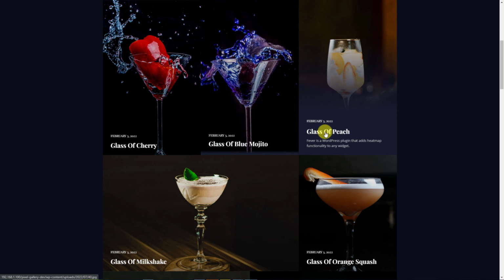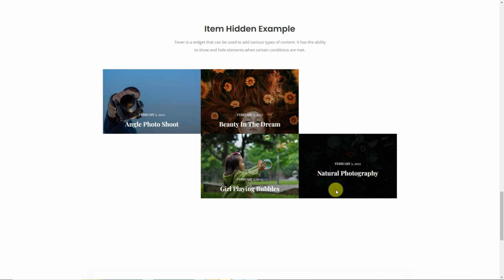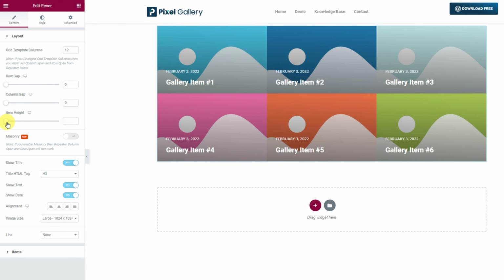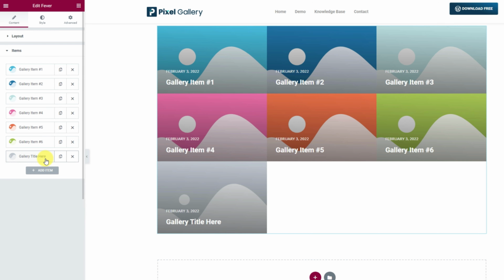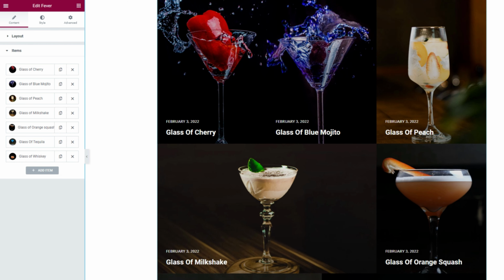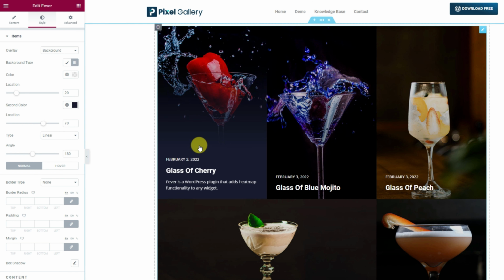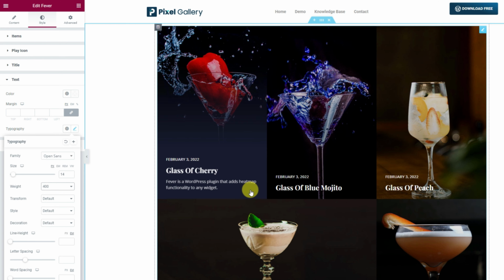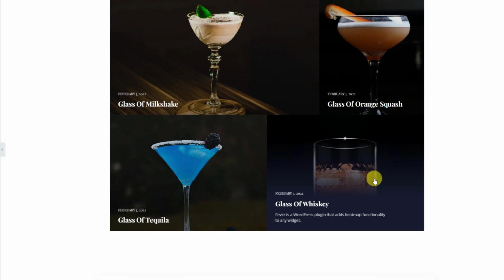How to Use Fever Gallery Widget by Pixel Gallery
Welcome to our tutorial on utilizing the Fever Gallery Widget by Pixel Gallery in Elementor! In this comprehensive guide, we walk you through the step-by-step process of integrating and maximizing the features of this dynamic widget within Elementor, a popular WordPress page builder.

Discover how to effortlessly create stunning galleries with Fever Gallery Widget, customizing layouts, styles, and animations to suit your website's aesthetic. Whether you're a seasoned Elementor user or just starting out, this tutorial offers easy-to-follow instructions and tips to make the most out of this powerful tool.

Learn how to showcase your images in an eye-catching and interactive manner, enhancing the visual appeal of your website. Follow along as we delve into the various functionalities and possibilities this widget offers, empowering you to create engaging and visually captivating galleries effortlessly.

Join us on this journey to master the Fever Gallery Widget in Elementor and elevate your website design game!

Feel free to tweak it to better fit your style or add any specific details about what users can expect in the video!

how to use fever widget
fever widget for elementor
pixel gallery

[Note: You need to install the Elementor core plugin to run this addon, but not mandatory for the pro version.]